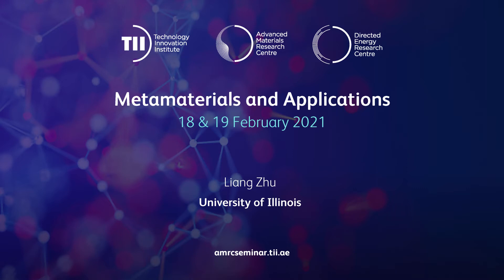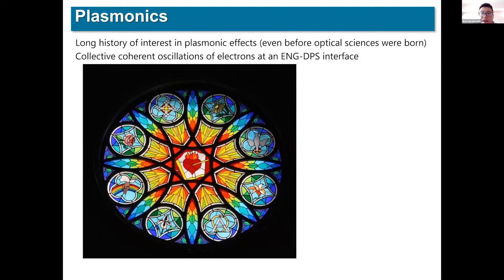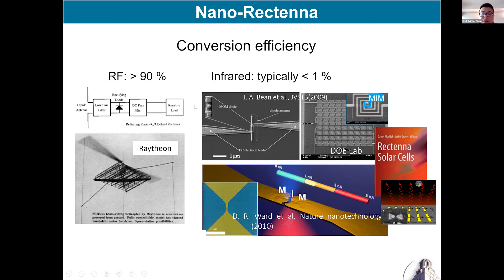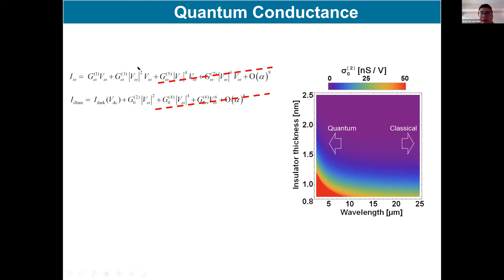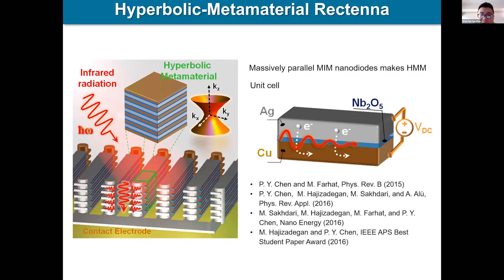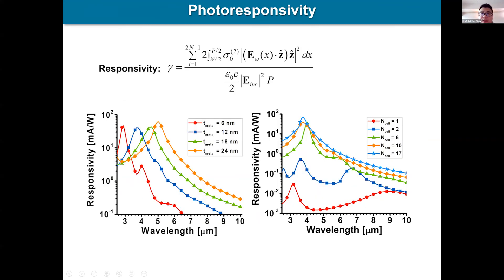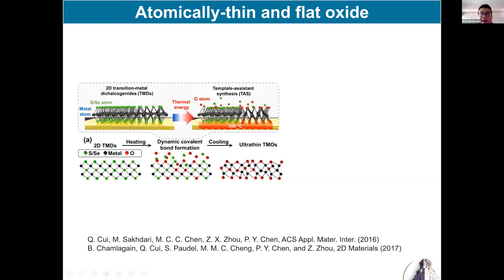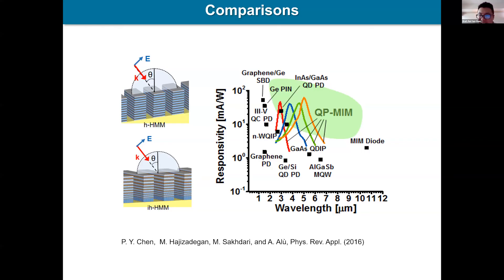Prof. Pai-Yen Chen / Optical Metamaterials for Tailoring and Enhancing Light-Matter Interactions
TII Metamaterials and Applications Seminar 2021 – Pai-Yen Chen - University of Illinois

Optical metamaterials and metasurfaces offer unprecedented opportunities to tailor and enhance the interaction of waves with materials. In this talk, I will discuss our recent progress and research in these research areas, showing how tailored nanostructures (meta-atoms) and suitable arrangements of them into metamaterials may open exciting venues to manipulate and control light at nanoscale dimensions.  I will discuss our most recent theoretical and experimental findings, including plasmonic devices to control, localize and emit light, giant nonlinearities and quantum optical effects in properly tailored nanoantennas and metasurfaces, and new avenues for harvesting and conversion of emissive energy using metamaterials. Physical insights into these exotic phenomena, new devices based on these concepts, and their impact on technology will be discussed during the talk.